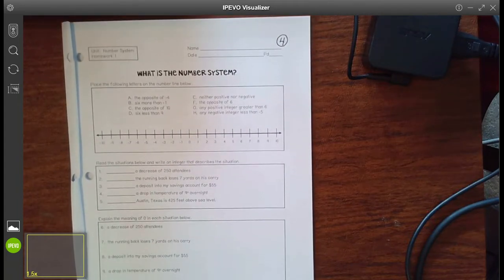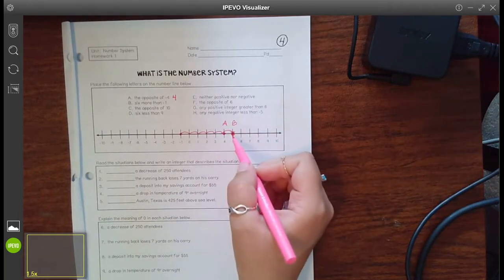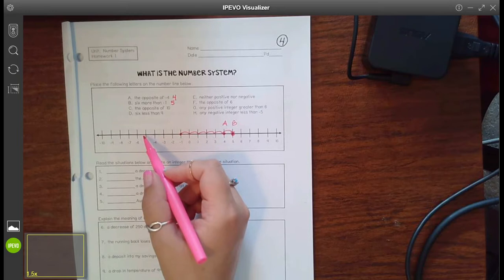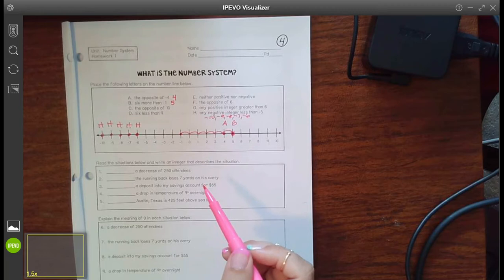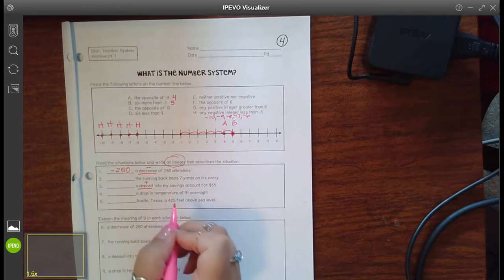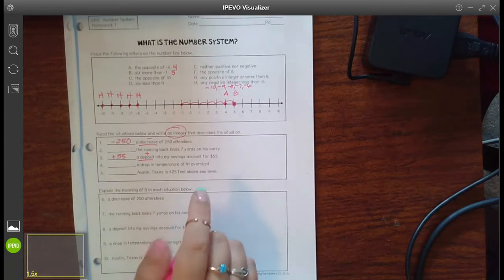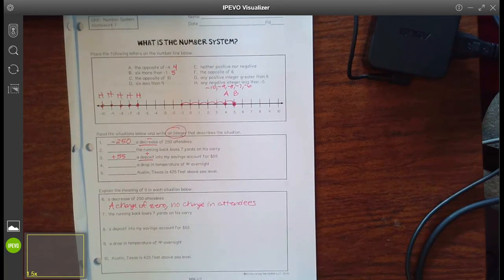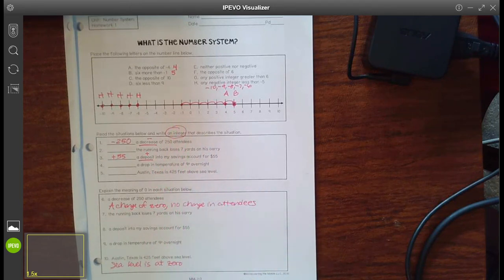Getting Started on MM-112